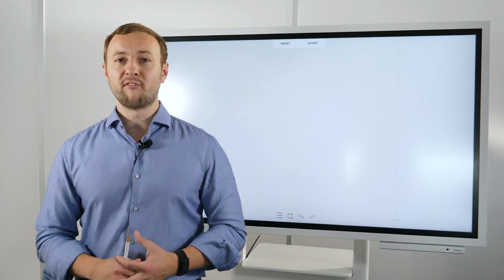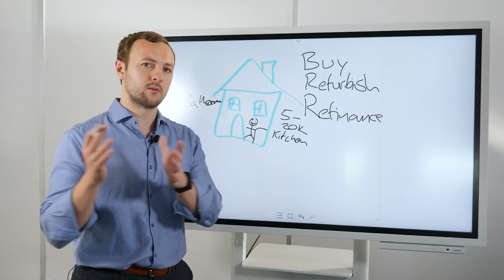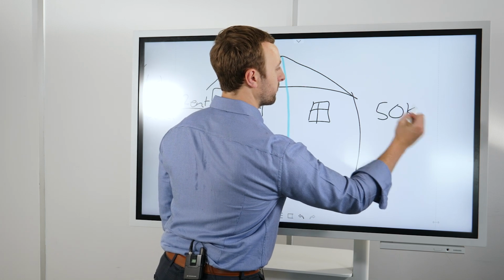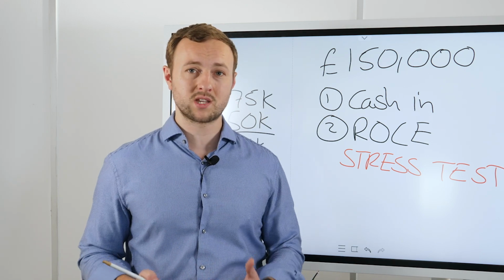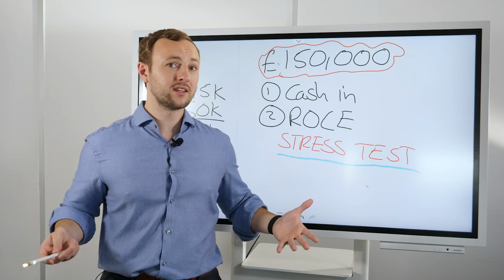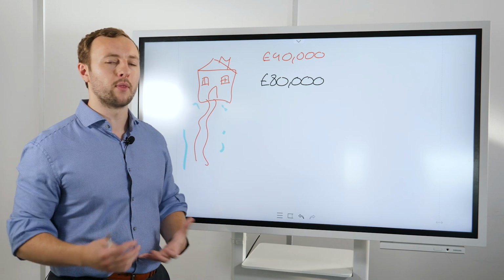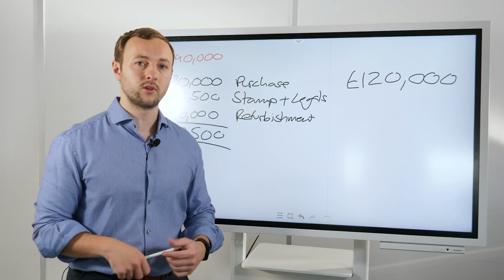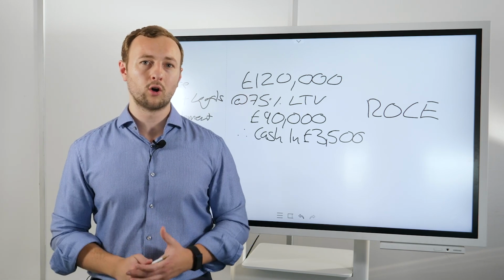What does BRR mean? | Understanding BUY REFURBISH REFINANCE | Property investment UK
BRR or even BRR-R means Buy, Refurbish, Refinance and Rent is one of the most popular strategies within property investment in the UK. It is an extremely effective way to start a property investment journey and be able to have none of your own money in the deal. In this video I wanted to explain the strategy of BRR when starting as a beginner in property investing and how you can use this within your own property strategy.

I do this every month to help me develop my property portfolio! Buy, Refurbish and Refinance is part of my property investing strategy and it should be part of yours!!

Want to learn more about property and how to get into the property industry then make sure you subscribe to the Jamie York Channel to not miss the latest videos about property, entrepreneurship, and business.